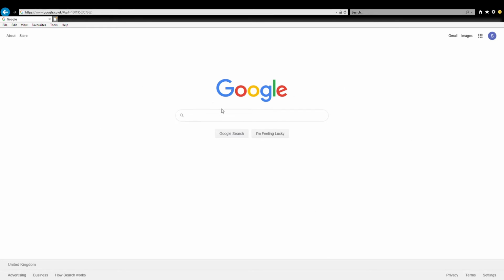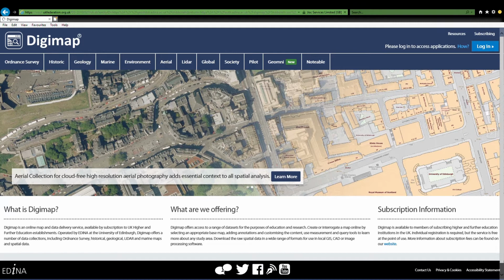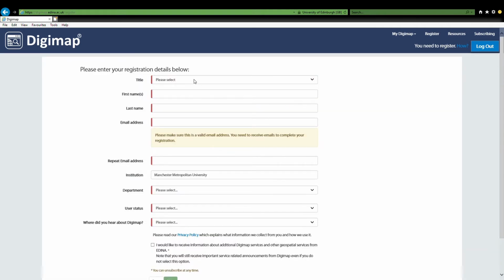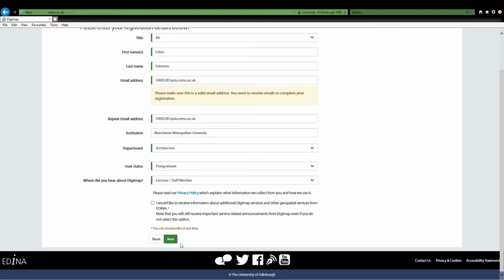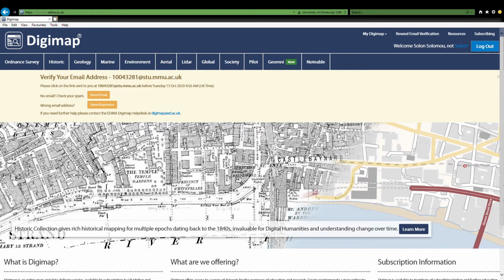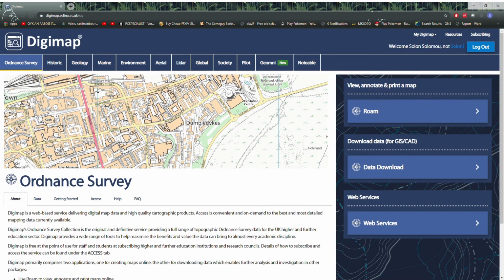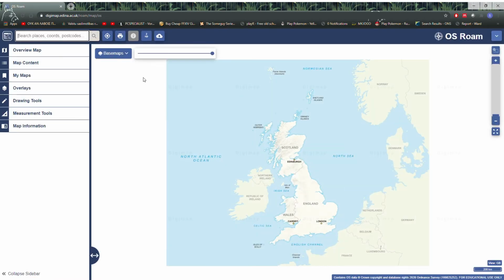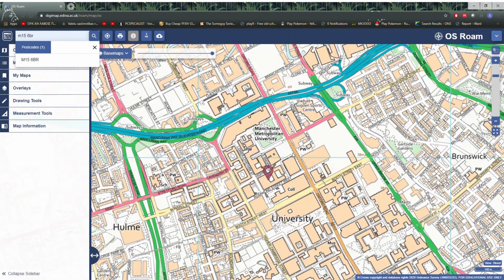ADD 0101 Digimap Introduction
This is an introduction to Digimap services. it walks you through how to access the site and register with your MMU student account.